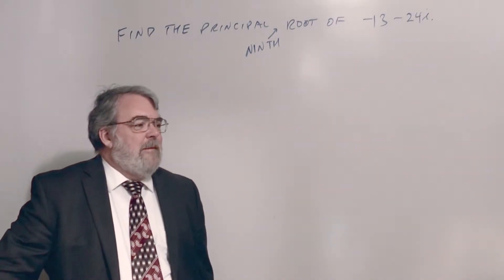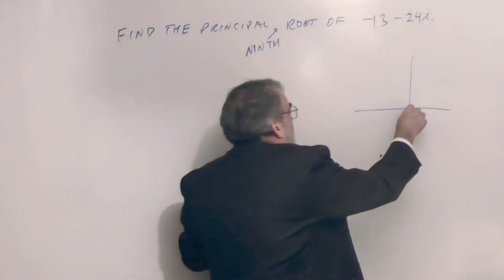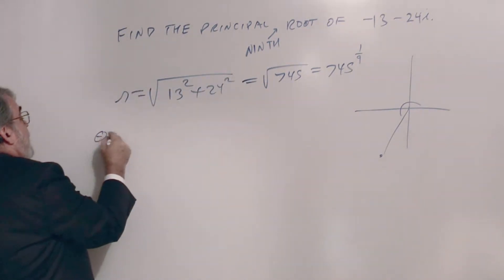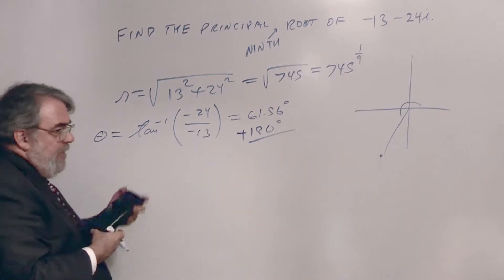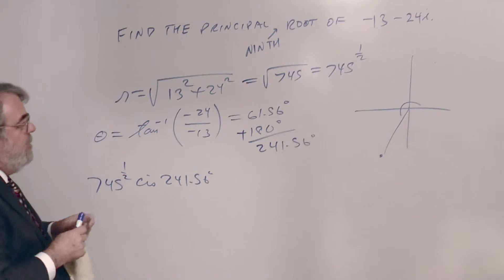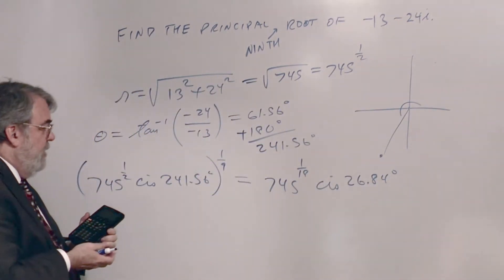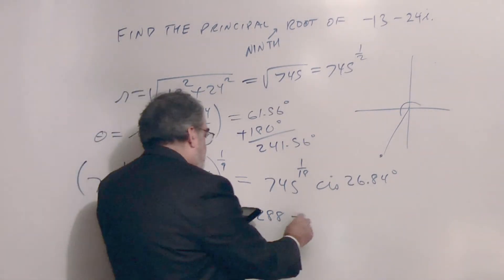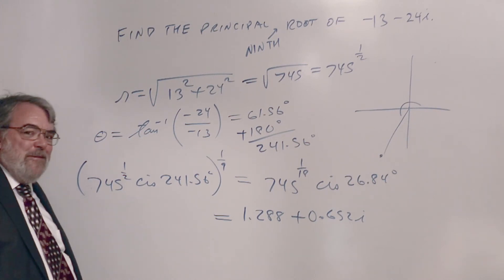Principal Root of a Complex Number Example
College Trigonometry        Chapter 10, Topic 7—Principal Root of a Complex Number Example

This extra example finds the principal ninth root of a complex number.  Principal root means the first root you calculate, usually the one with the smallest angle.  From any principal root all the other roots can be easily obtained by correct rotations of angles.